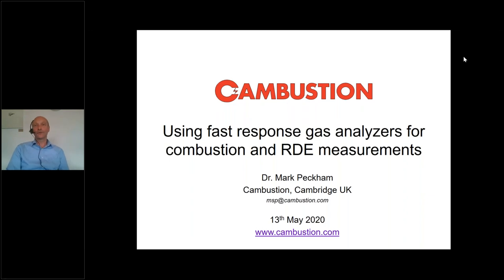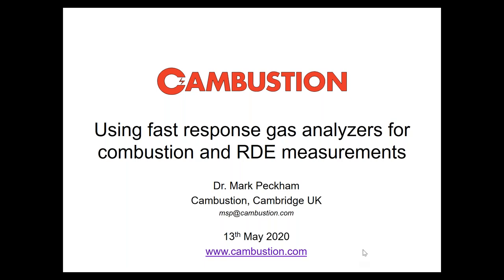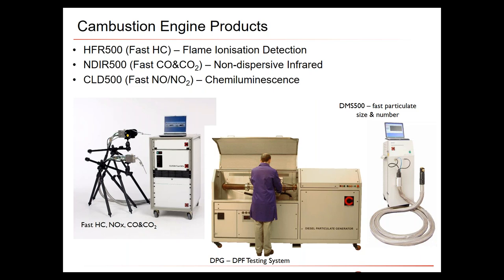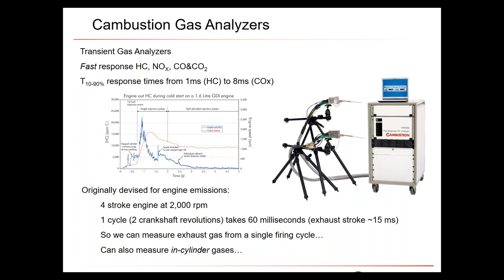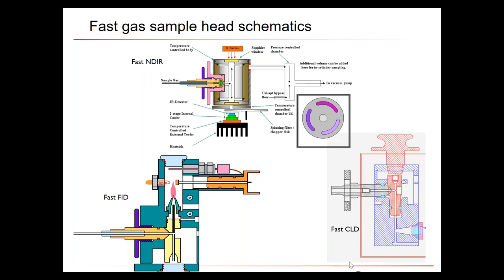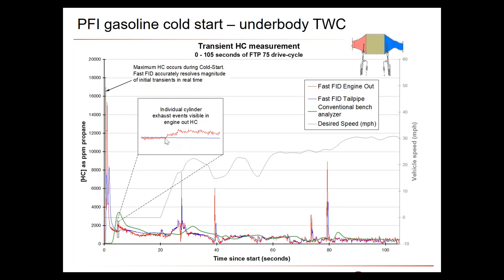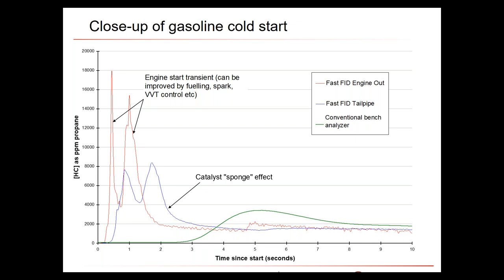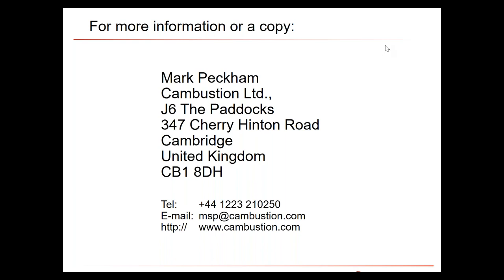Using Fast Response Gas Analyzers for Combustion and RDE Measurements Webinar